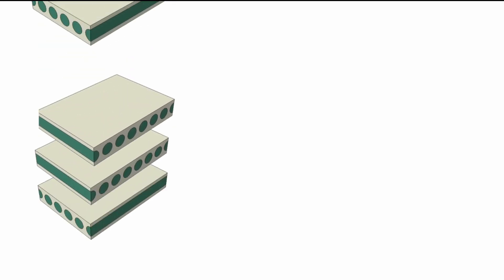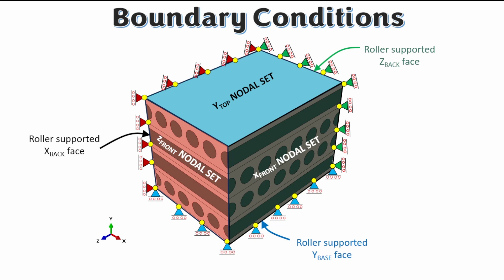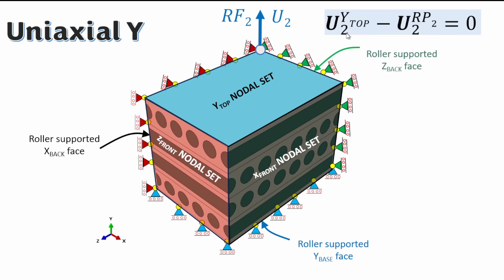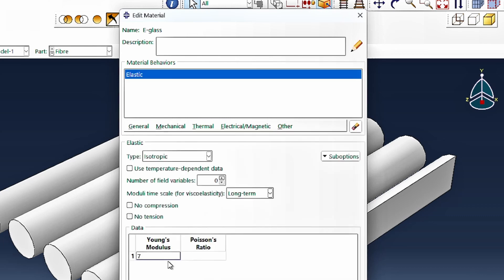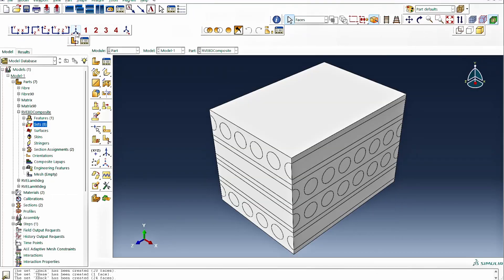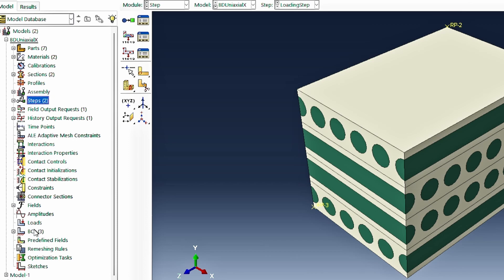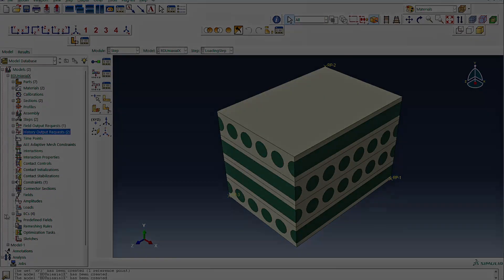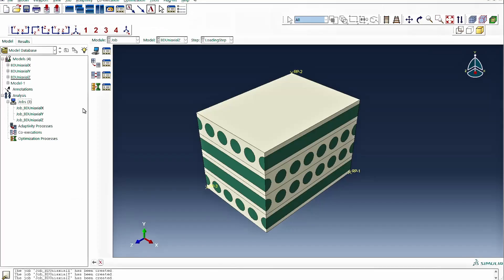RVE Modelling of BD Composites #2: Uniaxial Loading Setup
This video shows how to setup the model for uniaxial loading of a 4-ply bidirectional composite with a stacking sequence of: [0/90/90/0]. The focus here is on boundary conditions for the uniaxial loading.

Time stamps
00:00 - Intro
00:38 - Theory: Specification sof RVE of the BD Composite
01:06 - Video reference for creating RVE of the BD composite
01:20 - Theory: Creating surface nodal sets for 6 faces of RVE
02:15 - Theory: How to define three Reference Points
02:39 - Theory: Model setup for Uniaxial X-loading
03:37 - Theory: Model setup for Uniaxial Y-loading
04:18 - Theory: Model setup for Uniaxial Z-loading
04:58 - Subscribe to CM Videos Newsletter and Channel
06:20 - ABAQUS: How to create the six surface nodal sets
08:09 - ABAQUS: Create the 3 Reference Points (RPs)
08:51 - ABAQUS: Create 3 roller-supported boundary conditions
09:37 - ABAQUS: Model Setup for Uniaxial X-Tension Loading
11:02 - ABAQUS: Model Setup for Uniaxial Y-Tension Loading
12:20 - ABAQUS: Model Setup for Uniaxial Z-Tension Loading
13:58  Outro

1. MontCarlGen3Dv1: A software for generating random spherical inclusions within a 3D RVE. The inclusions can include: voids, particles, fibres, microcapsules, particulates, etc.

2. PBCGen2D: A software for applying periodic boundary condition

3. PBCGenlite: A lite version of software for applying periodic boundary condition

4. MontCarlGen2D: A software for creating random inclusions in 2D RVEs